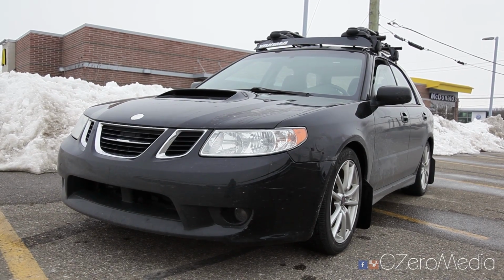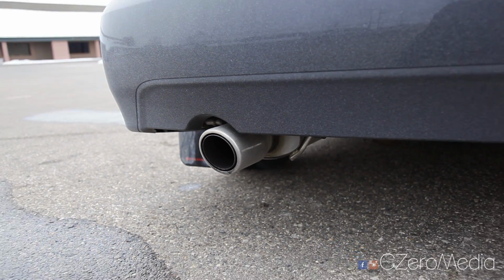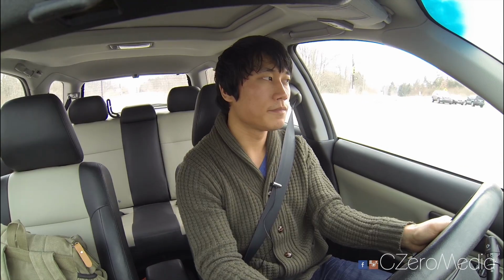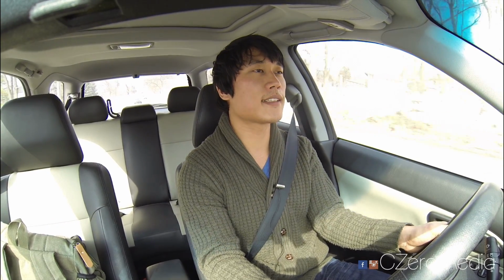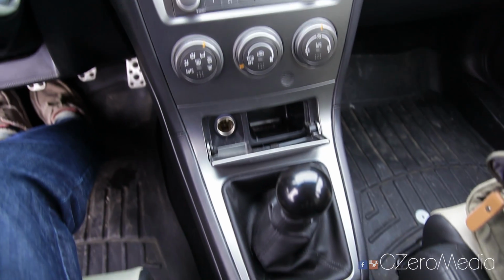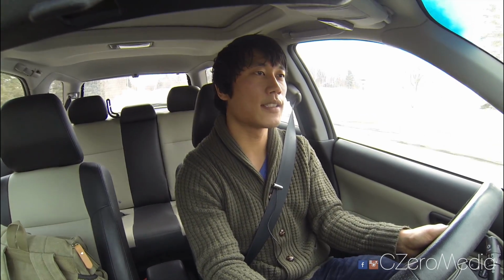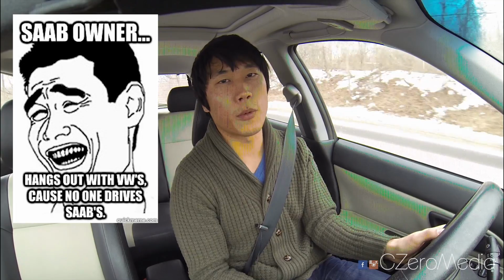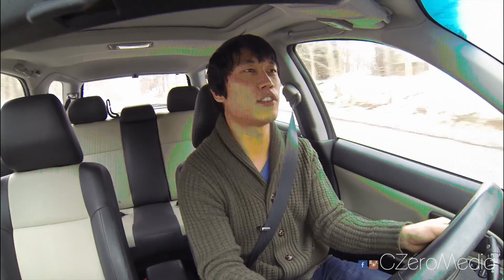Saabaru Saab Turbo 92X Review